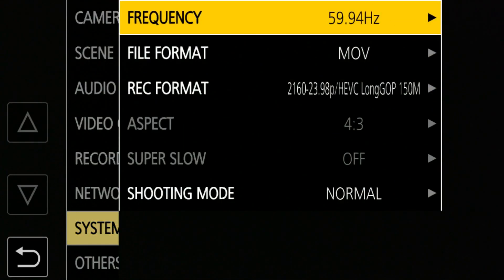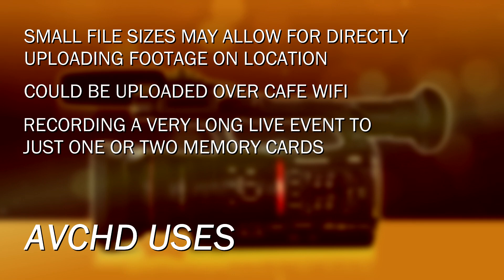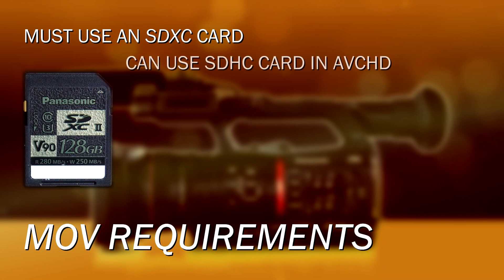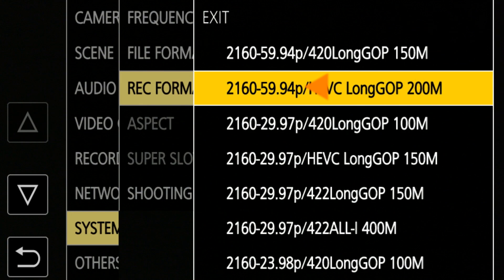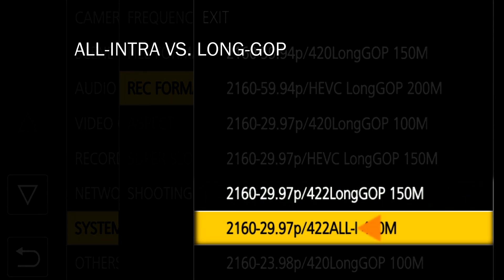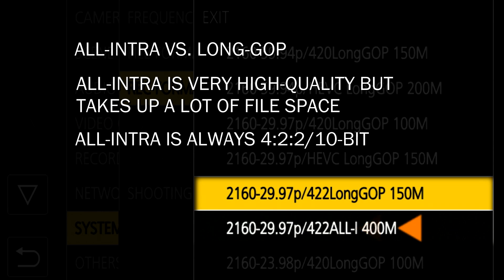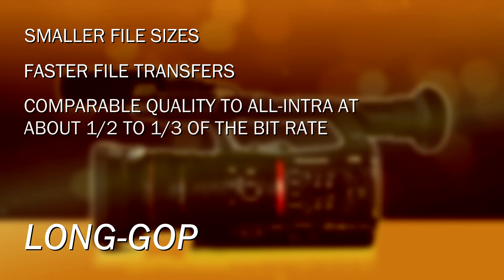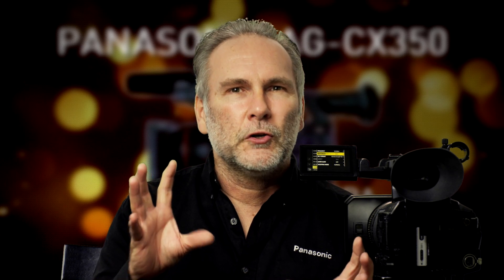CX350 – Recording Formats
Filmmaker Barry Green, author of A Guide To The Panasonic AG-CX350 Camcorder, showcases the wide range of recording formats (i.e., AVCHD, MOV) of the CX350 and why you would want to use one over the other. He also talks about frame rates, progressive vs. interlace, bit-depth, and more.